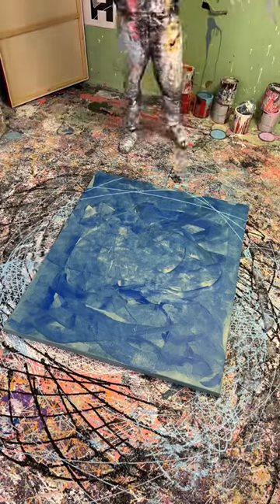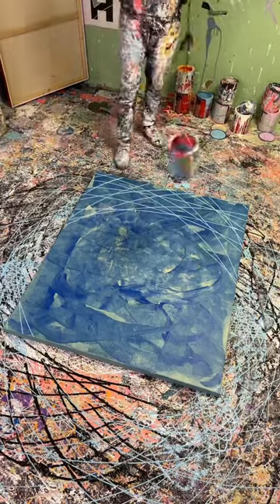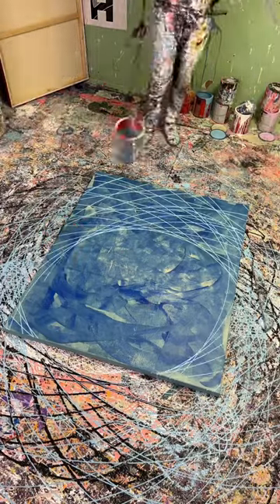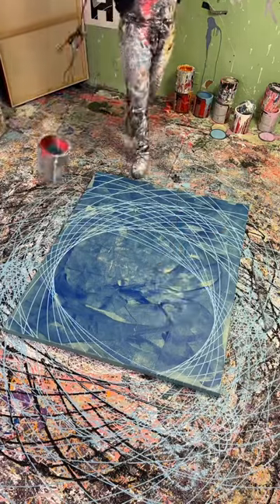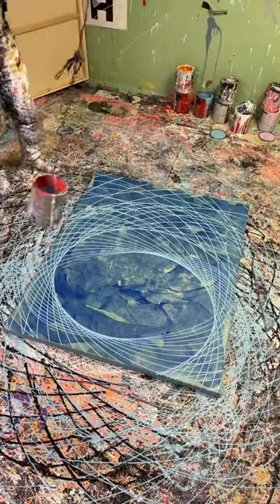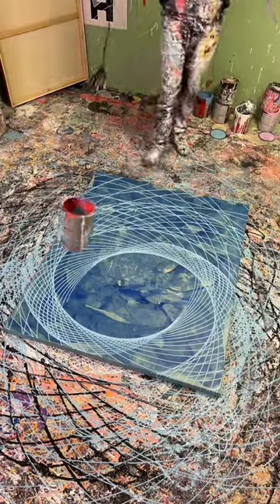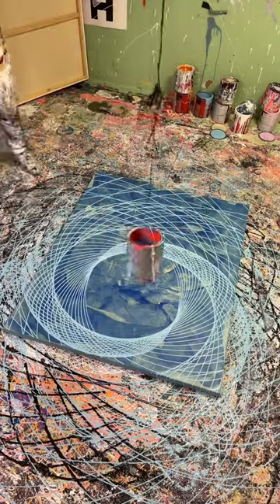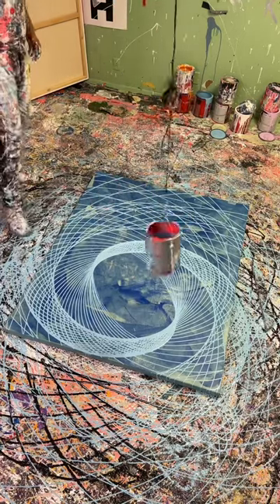Sometimes simple is better!